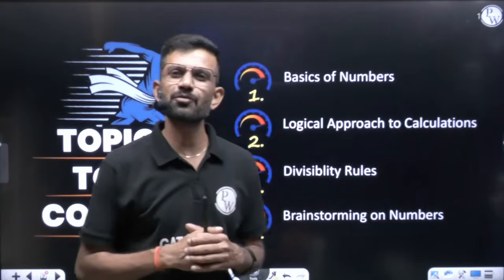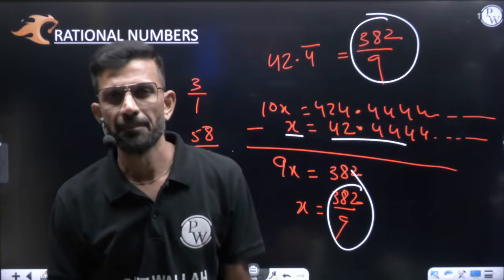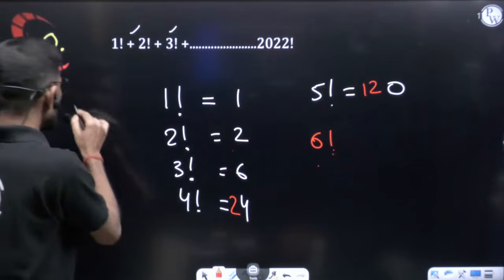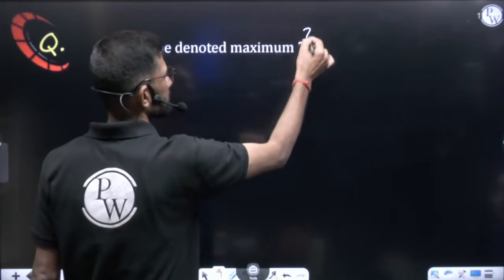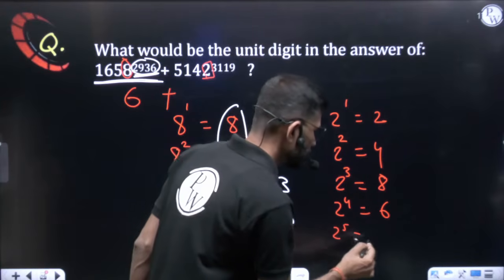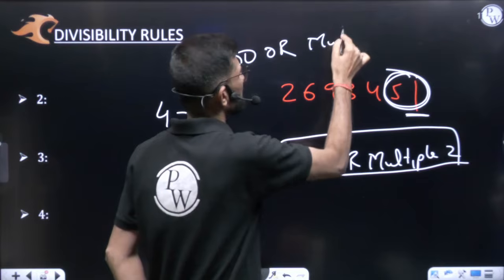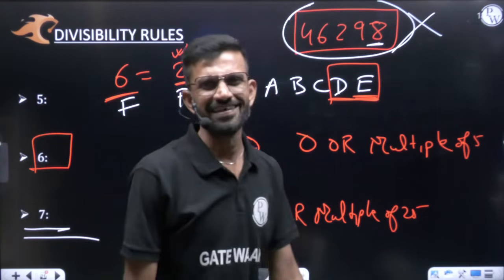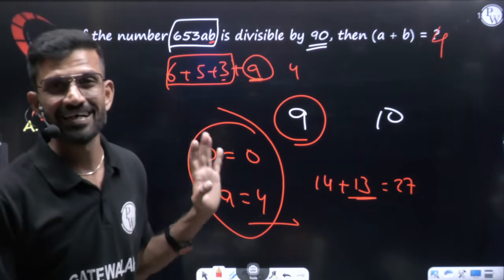General Aptitude | Number System in One Shot | GATE | 2022